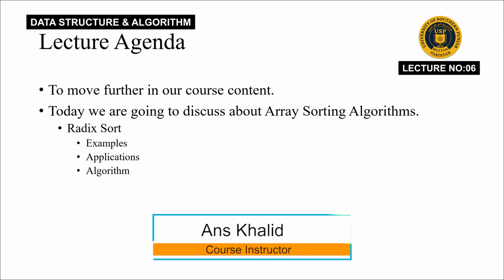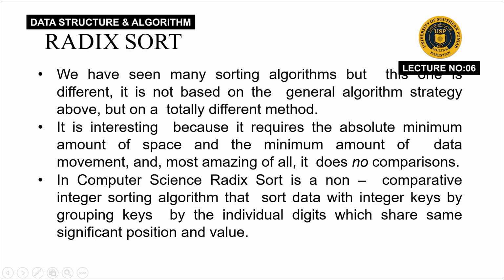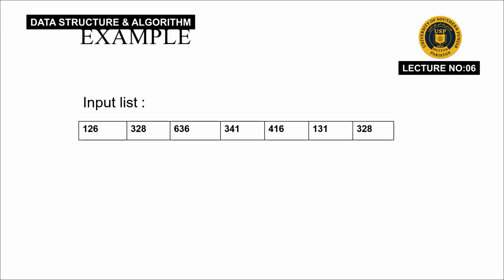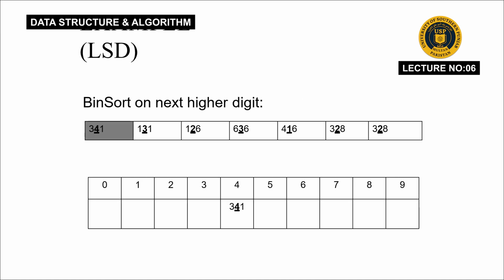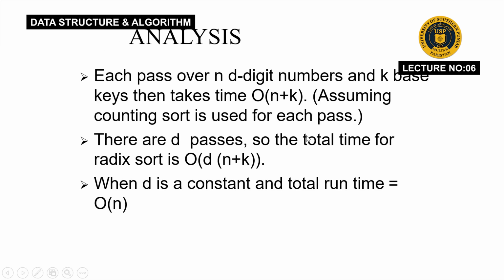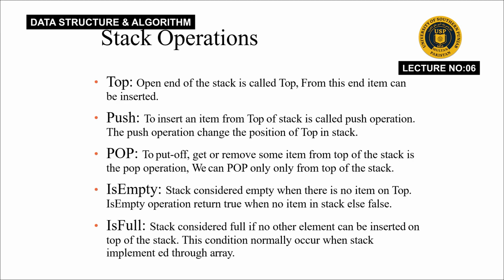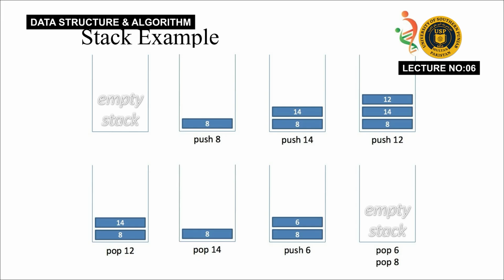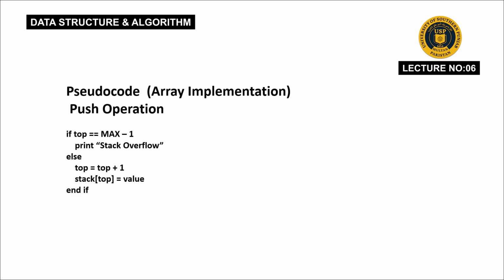Data Structure & Algorithms Lecture 6th